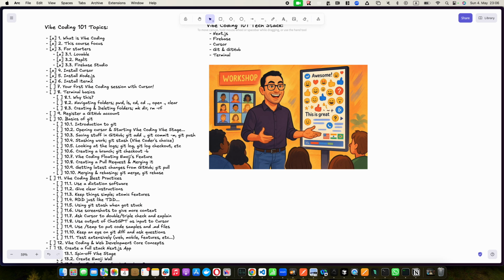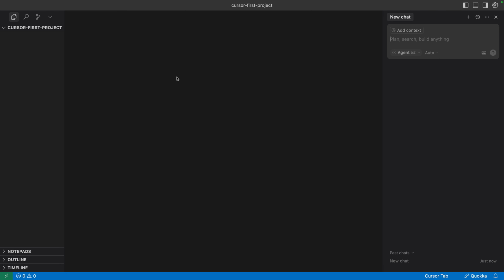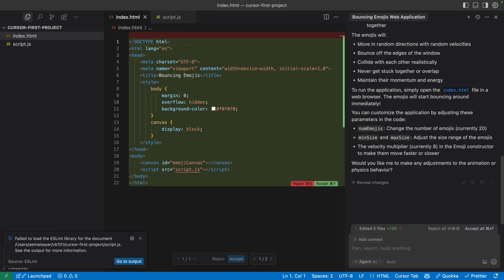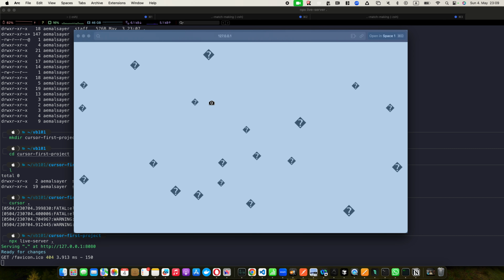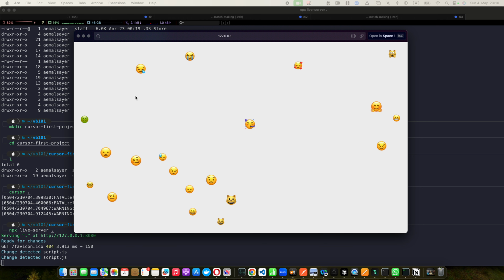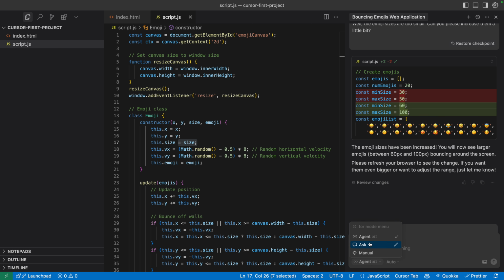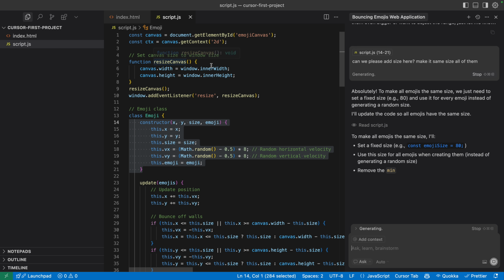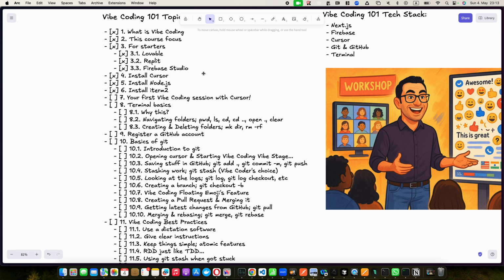Lecture 0700 - Your First Cursor Vibe coding Experience - Vibe Coding Crash Course!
Join me in lecture seven of the Vibe Coding 101 crash course as we dive into our first project using Cursor. This session focuses on creating a simple web application featuring bouncing emojis with proper physics. Here’s what we cover:

Course Breakdown:
- Setting up your development environment with Cursor and Terminal.
- Initiating a new project called "Cursor First Project".
- Utilizing AI agents within Cursor to generate a web app with floating and bouncing emojis.
- Troubleshooting common issues like missing emojis due to encoding problems.
- Customizing emoji sizes and understanding the power of vibe coding for real-time changes.
- Exploring different modes in Cursor: Agent, Ask, and Manual.

This lecture is all about hands-on experience with vibe coding, setting the stage for learning terminal basics in the next session.